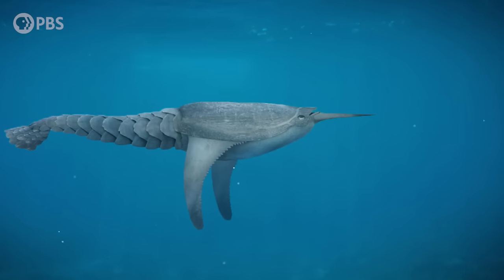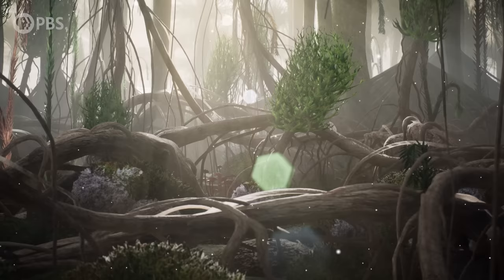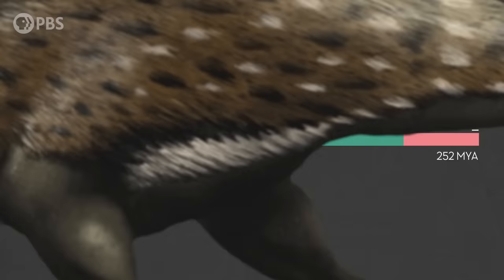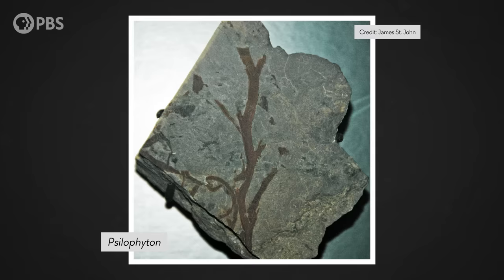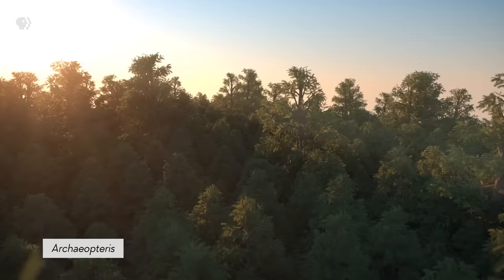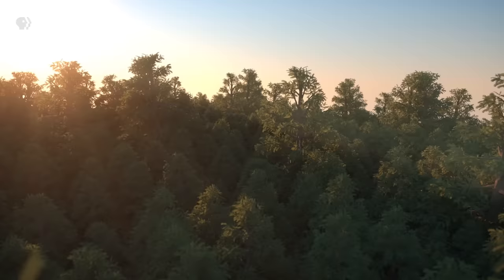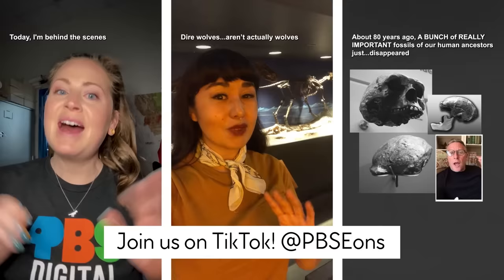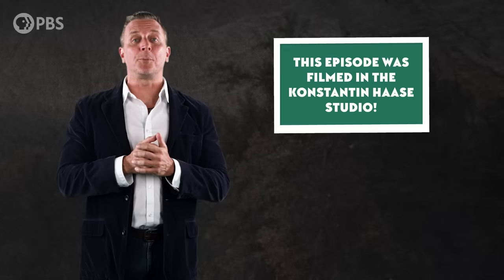When Trees Took Over the World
420 million years ago, the forest floor of what's now New York was covered with a plant that didn’t look like a tree at all, except its roots were made of wood. Instead of looking up to learn about the evolution of trees, it turns out paleobotanists should’ve been looking down all along.

A big thank you to Franz Anthony Julio Lacerda (https and Fabrizio de Rossi for their excellent paleoart featured in this episode.